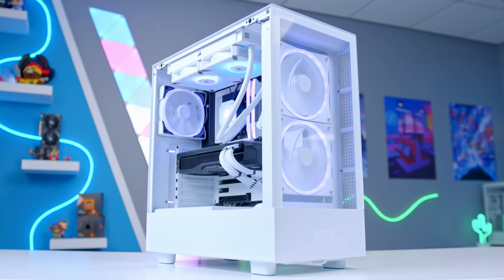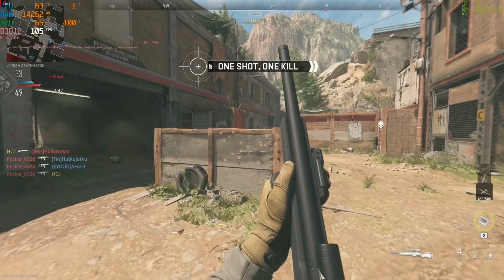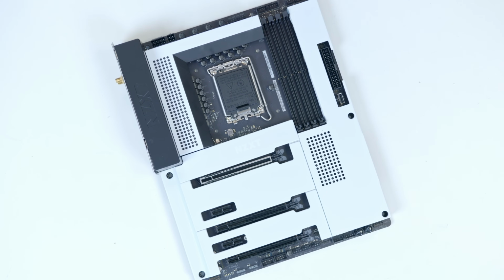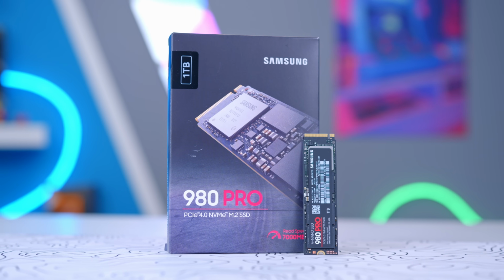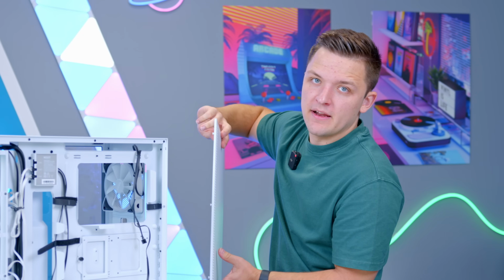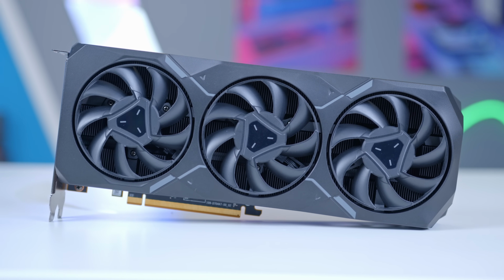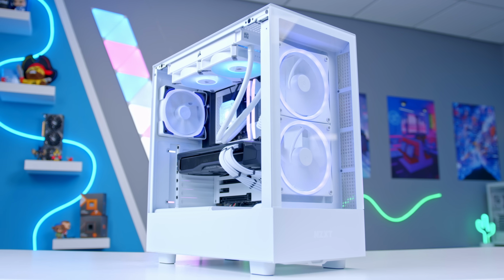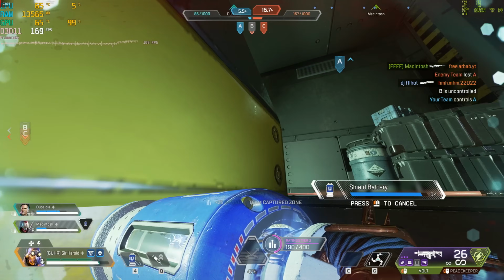Awesome $2000 Gaming PC Build 2023! 😃 [ft. RX 7900 XT & 13700K!]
Looking to build an awesome gaming PC build for a $2000 budget? If so, I've got you covered with my latest system build, featuring a Radeon RX 7900 XT graphics card and Core i7 13700K!

Amazon (US) [PAID LINKS]:
CPU Cooler
Cable Extensions:

Amazon (UK) [PAID LINKS]:
CPU Cooler
Cable Extensions

Amazon (Global) [PAID LINKS]:
CPU Cooler
Cable Extensions

0:00 Intro
0:47 GPU
1:56 CPU
2:27 Motherboard
3:45 CPU install
4:08 RAM
4:46 SSD
5:30 CPU Cooler
6:55 Case
8:21 CPU install
8:47 GPU install
9:48 PSU
10:43 Montage!
11:00 Benchmarks
11:13 Hogwarts
11:24 Star Wars Jedi Survivor
11:39 WZ2
11:55 Fortnite
12:08 Apex